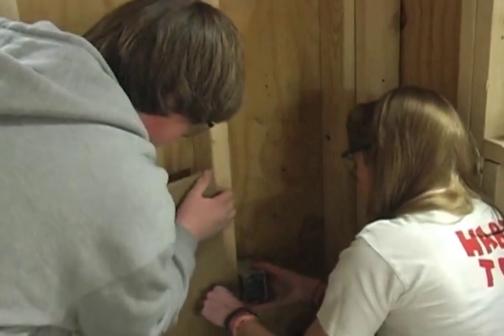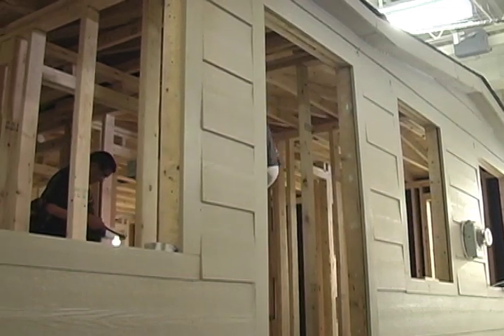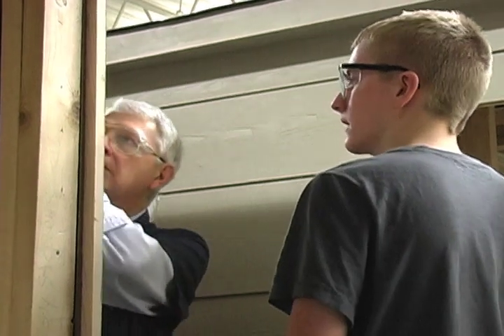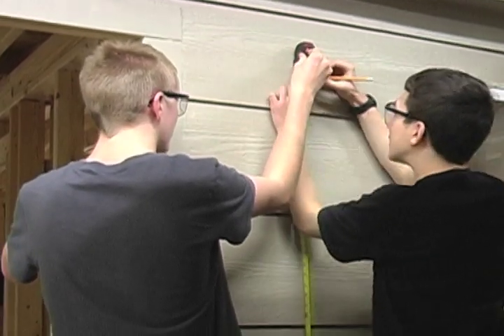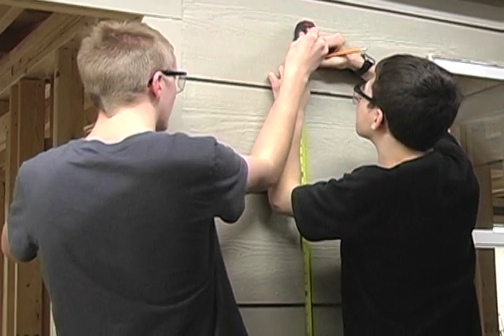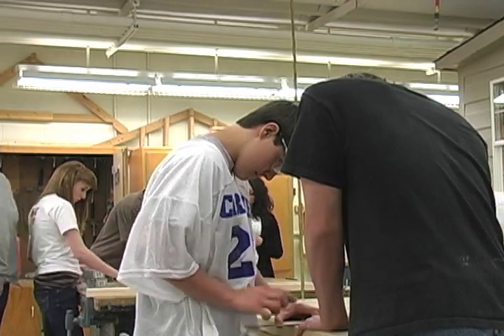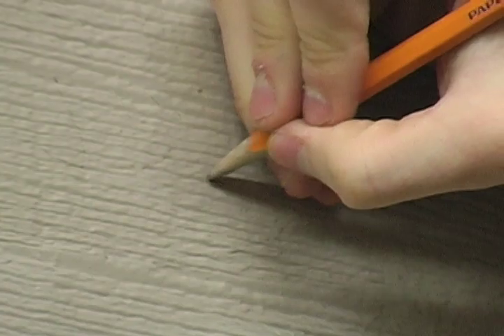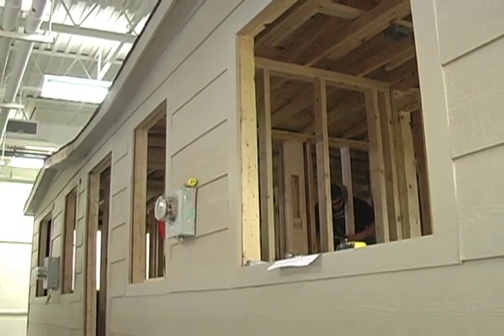All About Electives - Construction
Carmel High School's Construction courses are designed to help students understand how technology is used to produce our constructed environment. In this laboratory-centered course, students will learn plan reading and material estimating as well as structural and component construction techniques and processes. The areas to be explored are carpentry, concrete and masonry, plumbing, electrical, insulation, and wall finishing. Student projects include build a house in the laboratory as well as at an official jobsite within the community.

Video Production by Erin Earnest